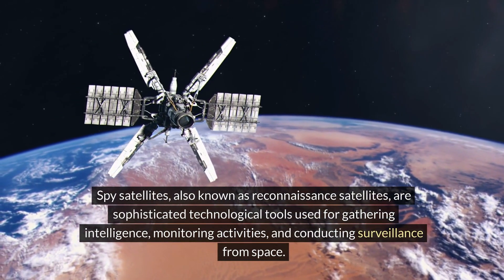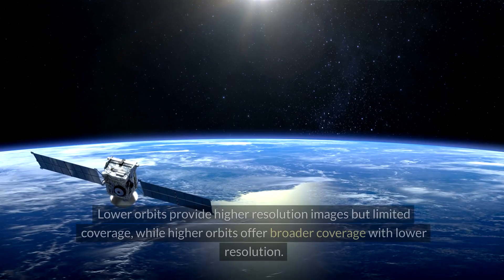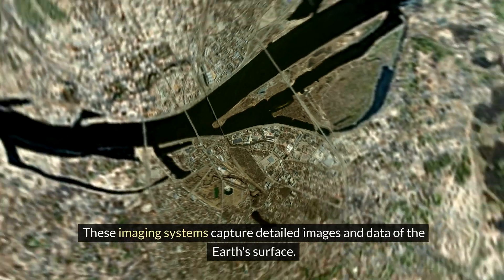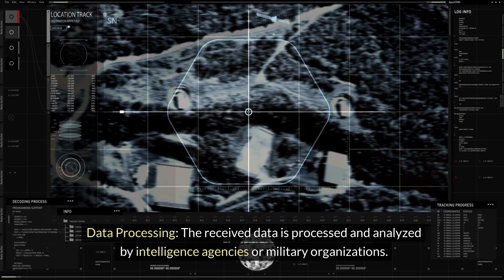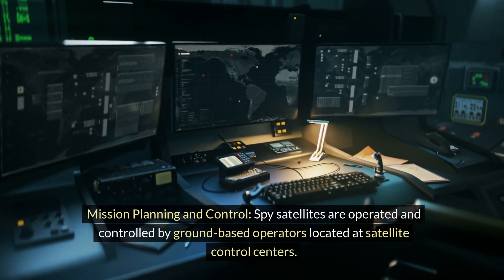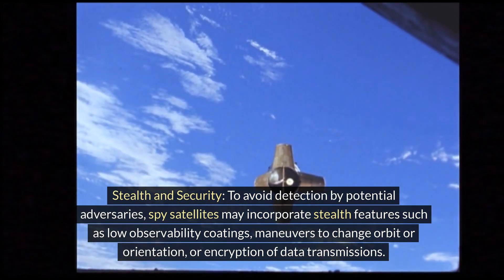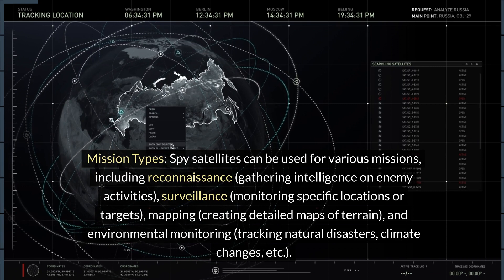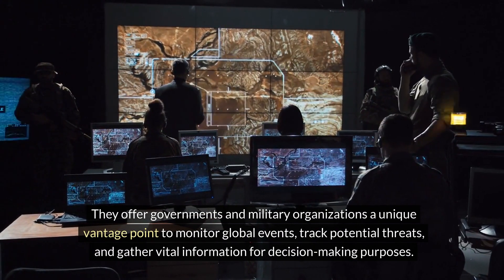How Does A SPY SATELLITE Work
Spy satellites, also known as reconnaissance satellites, are sophisticated technological tools used for gathering intelligence, monitoring activities, and conducting surveillance from space. Here's how they generally work:

    Launch and Orbit: Spy satellites are launched into orbit around the Earth using rockets. They typically orbit at various altitudes depending on their specific mission requirements. Lower orbits provide higher resolution images but limited coverage, while higher orbits offer broader coverage with lower resolution.

    Imaging Systems: Spy satellites are equipped with advanced imaging systems such as high-resolution cameras, radar, or other sensors depending on their intended purpose. These imaging systems capture detailed images and data of the Earth's surface.

    Data Transmission: Once the satellite captures images or data, it transmits this information back to Earth via radio frequency signals. These signals are received by ground stations known as Satellite Ground Stations (SGS) or Satellite Ground Terminals (SGTs).

    Data Processing: The received data is processed and analyzed by intelligence agencies or military organizations. Advanced image processing techniques may be used to enhance the quality and clarity of images, identify specific features or objects of interest, and extract valuable intelligence information.

    Mission Planning and Control: Spy satellites are operated and controlled by ground-based operators located at satellite control centers. These operators plan satellite missions, adjust orbits, and manage satellite functions to ensure optimal performance and data collection.

    Stealth and Security: To avoid detection by potential adversaries, spy satellites may incorporate stealth features such as low observability coatings, maneuvers to change orbit or orientation, or encryption of data transmissions.

    Mission Types: Spy satellites can be used for various missions, including reconnaissance (gathering intelligence on enemy activities), surveillance (monitoring specific locations or targets), mapping (creating detailed maps of terrain), and environmental monitoring (tracking natural disasters, climate changes, etc.).

Overall, spy satellites play a critical role in national security and defense by providing valuable intelligence, surveillance, and reconnaissance capabilities from space. They offer governments and military organizations a unique vantage point to monitor global events, track potential threats, and gather vital information for decision-making purposes.